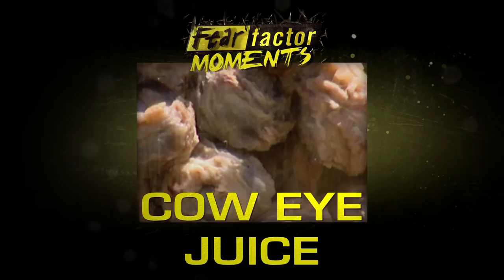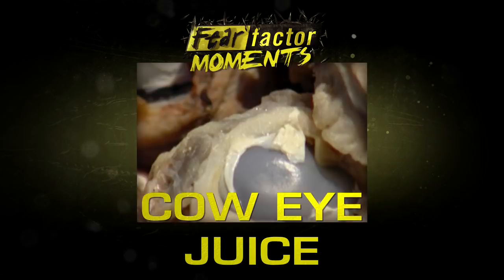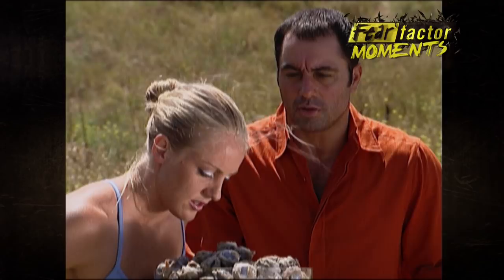Fear Factor Moments | Cow Eye Juice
Each contestant had to bite into cow eyeballs with their teeth, puncture the membrane, and then drain the fluid into the glass.  Once the glass was filled with cow-eye juice, they had to drink it!